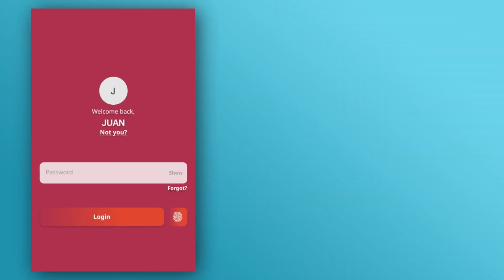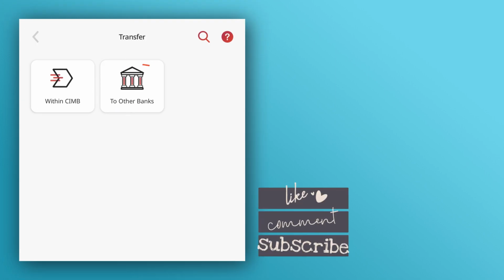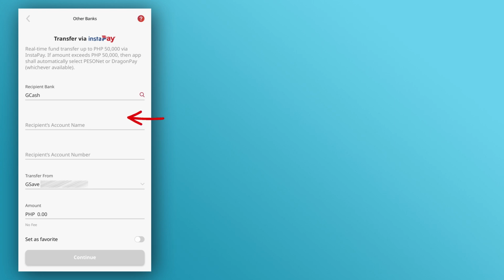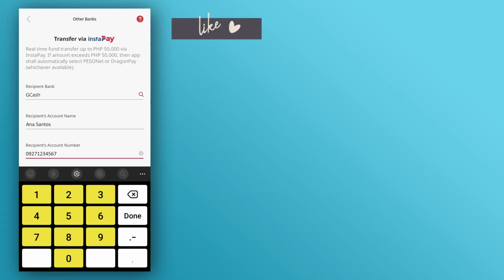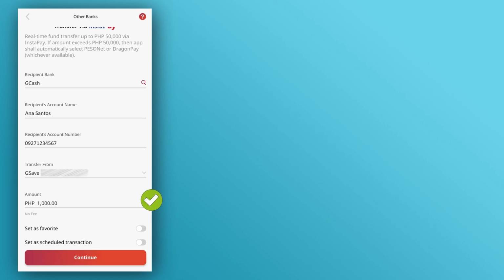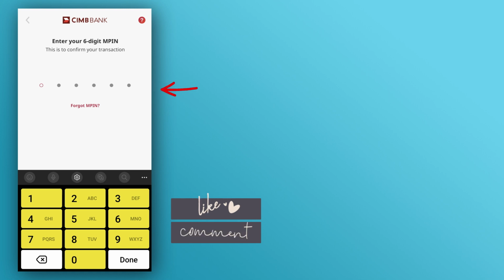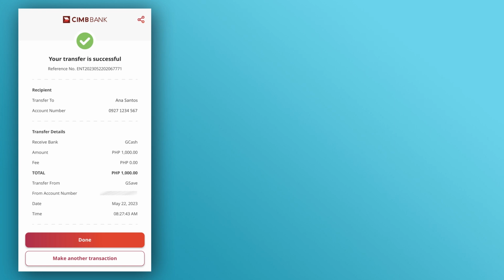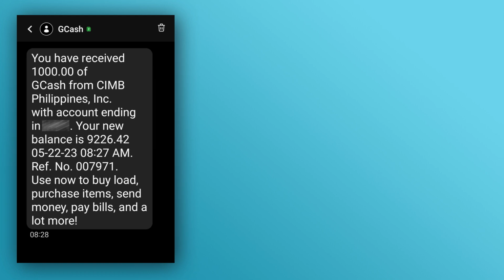How to Send Money from CIMB Bank to GCash (2023) | Step by step tutorial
In this short video tutorial, we'll guide you through the process of sending money from your CIMB Bank account to a GCash account. With these easy-to-follow steps, you'll be able to conveniently transfer funds between these two platforms.